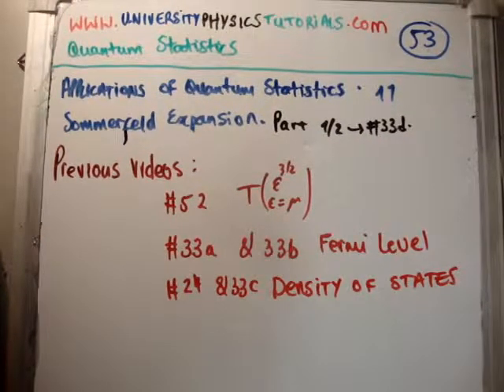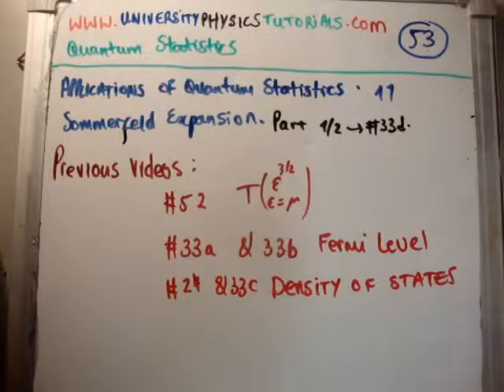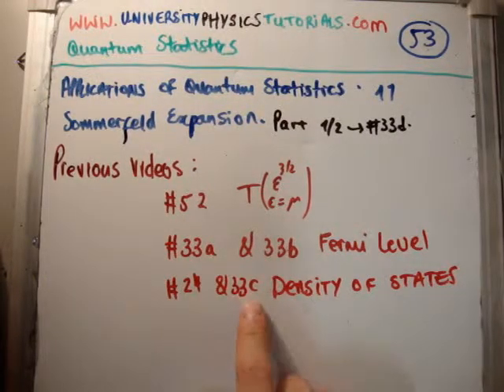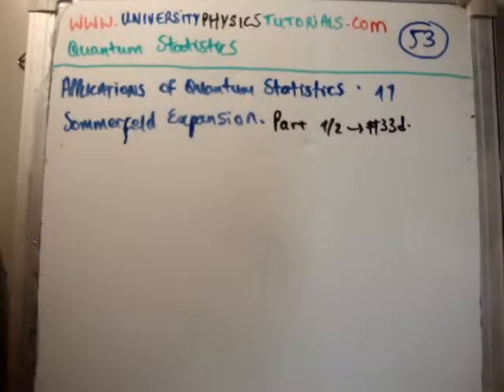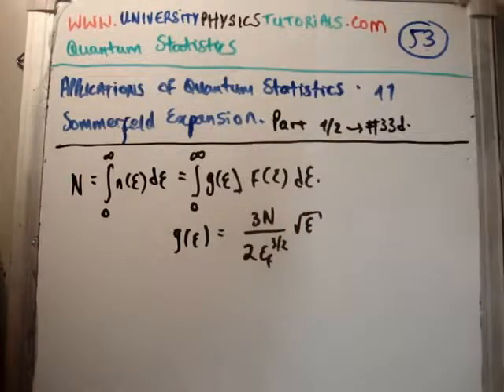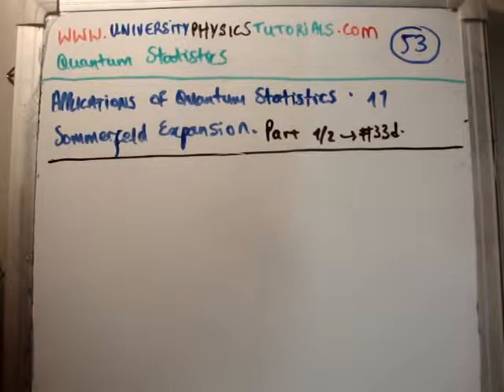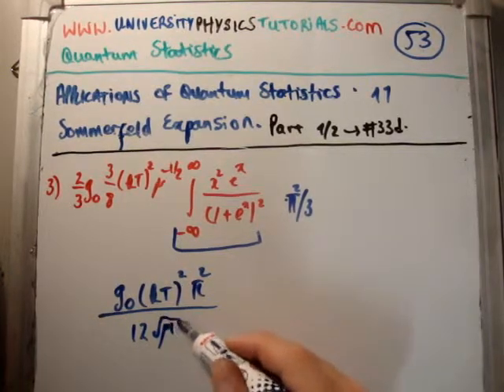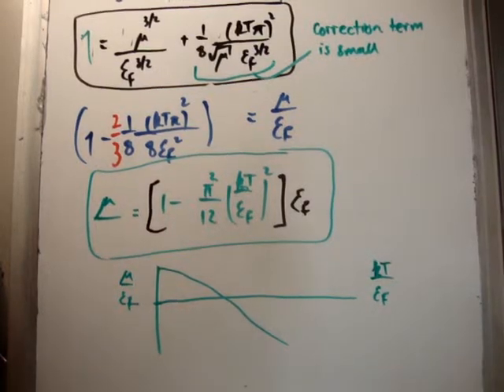Quantum Statistics 53 : Sommerfeld Expansion 2/3